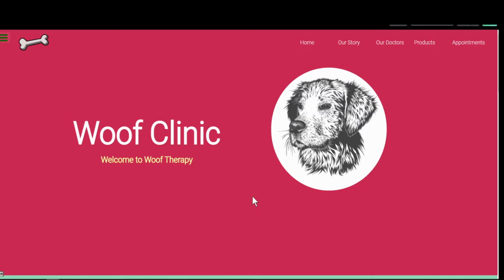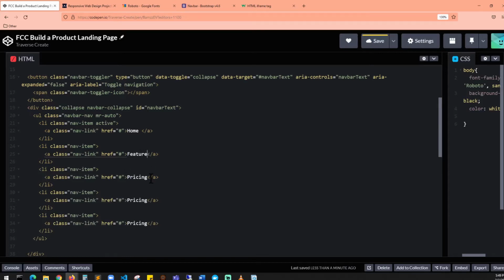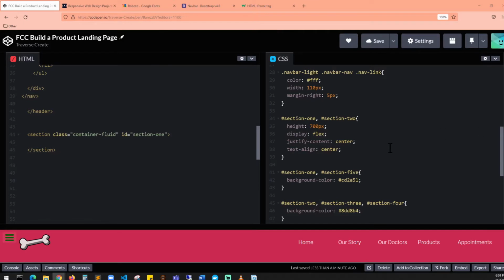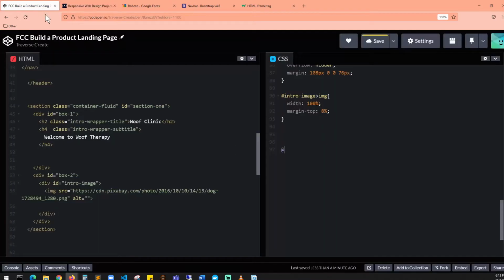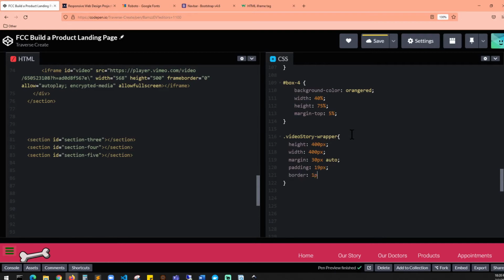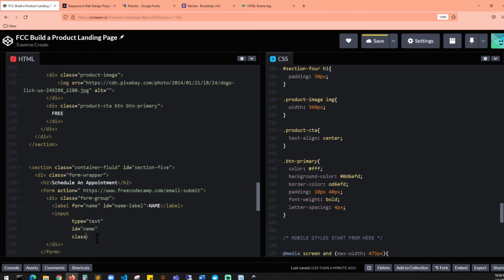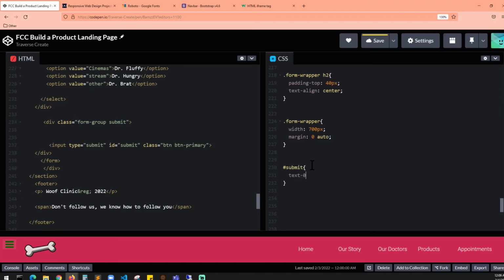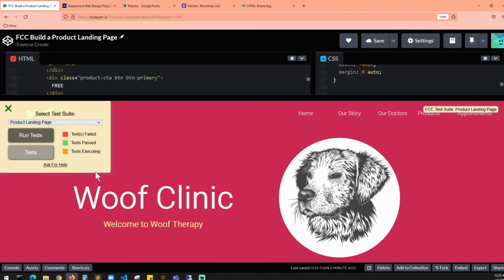FREECODECAMP: HOW TO BUILD A PRODUCT LANDING PAGE (2022)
FYI: For best view look at this video in full width screen

In this video we are going to cover "HOW TO BUILD A PRODUCT LANDING PAGE" using codepen.io. This is a Responsive Web Design Project number #3 from FreeCodeCamp. This is a product and a service landing page.

FreeCodeCamp User Stories by Timestamps:

00:00 How to build a Product Landing Page FreeCodeCamp challenge
04:10  User Story #1 How to add header element with corresponding id="header"
05:22 User Story #3 How to add nav element with corresponding id="nav-bar"
07:26 User Story #2 How to add company logo with corresponding id="header-img"
08:18 User Story #4 How to add at least 3 clickable elements with corresponding class "nav-link"
11:33 User Story #13 How to make navbar stay on top of viewport
13:21 User Story #5 How to link nav-link to corresponding section of landing page
18:10 User Story #15 How to add flexbox
24:55 User Story #14 How to add at least one media query
31:29 User Story #6 How to add embedded video with corresponding id="video"
38:22 User Story #7 How to add form element with corresponding id="form"
39:36 User Story #12 How to submit email to static page.
43:41 User Story #8 How to enter email with corresponding id="email"
44:44 User Story #9 How to add placeholder for email
46:52 User Story #10 How to validate email within HTML5 input field
47:30 User Story #11 How to add submit with corresponding id="submit"